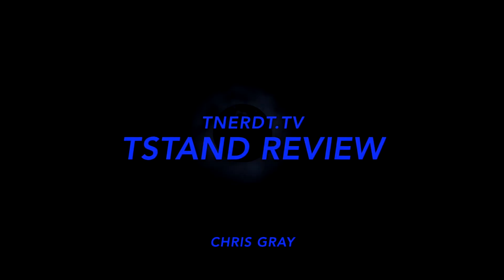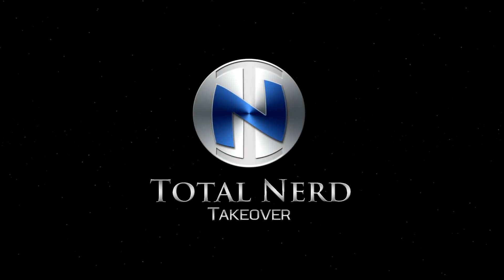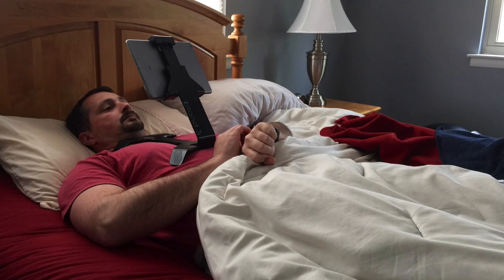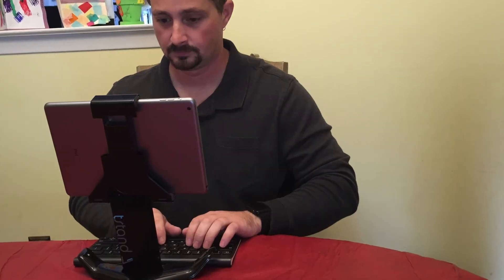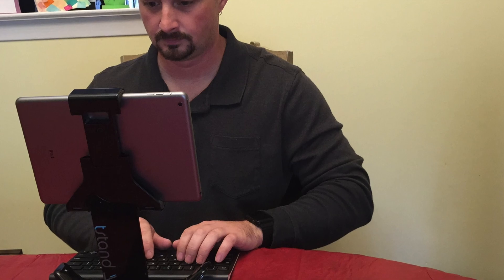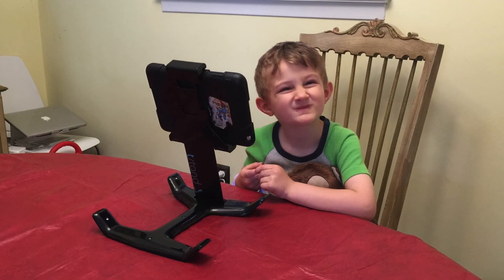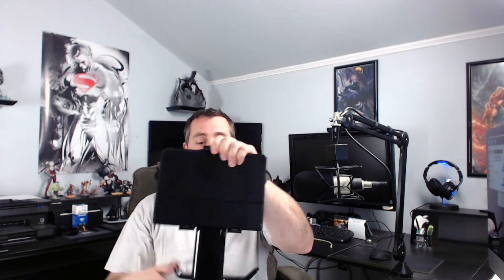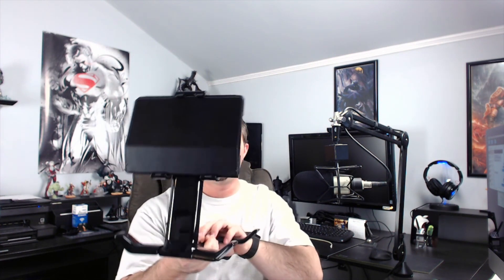Tstand iPad Bed Stand Review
Tstand unboxing and review; this is a great device that will hold up your iPad or other tablet. No longer will you have to worry about your tablet smacking you in the face and possibly busting a tooth as you are falling asleep laying on the couch. The Tstand has a unique and simplistic design to hold said device at just the right height and angle from your face. Did I mention you can also use it to hold your iPad Tablet or (with adaptor sold separately) your iphone or smartphone on a tabletop or desk. This way, you don’t have to hunch over your device or strain your neck. All in all, I have enjoyed using the Tstand, however the sexy black gloss finish has the naggy ability of showing all smudges and fingerprints. It’s solid build solves more than one of my problems and I highly reccomend the Tstand, avaialbe at TSTAND.Com (Not an affilaite link).